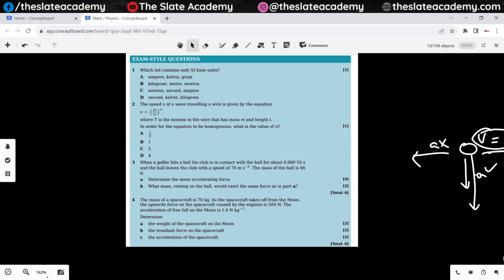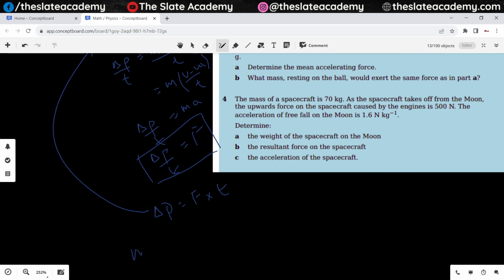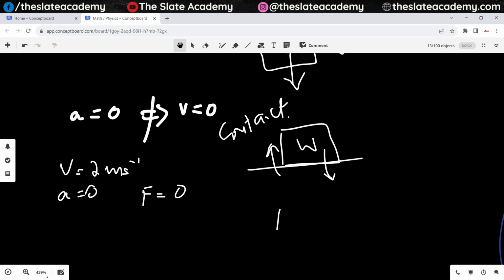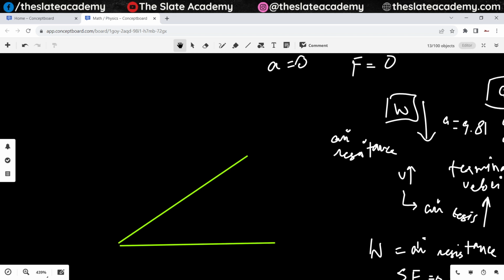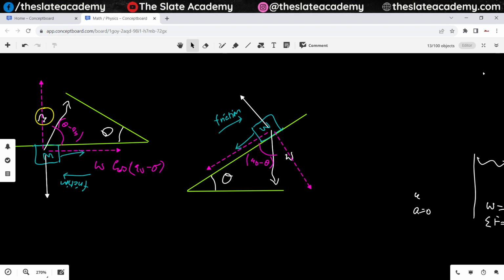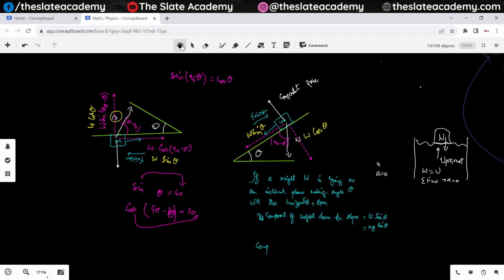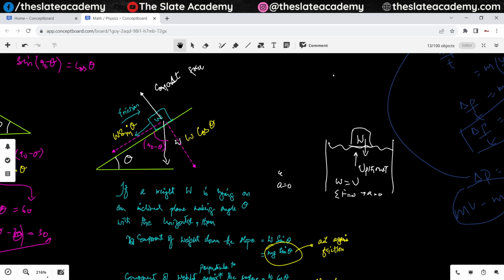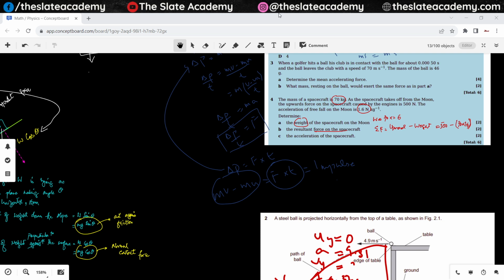AS Physics B1 S24 Attempt 26.09.2024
In this lesson we discuss the concepts of force, net force, impulse, upthrust, air resistance, terminal velocity, forces acting on a body on an inclined plane.

This video is from our ongoing classes of Cambridge AS Level Physics for May June 2024 attempt.

This lesson could be useful for students of Cambridge A Level Physics (9702), Edexcel International Advanced Level (IAL) Physics and AQA AS and A-Level Physics, Cambridge IGCSE Physics, Cambridge O Level Physics,  CBSE Physics or NCERT Physics, FSc Physics.